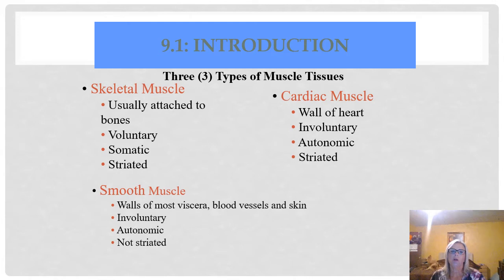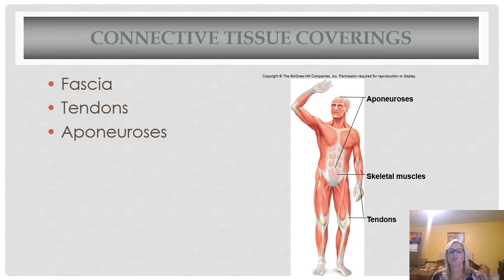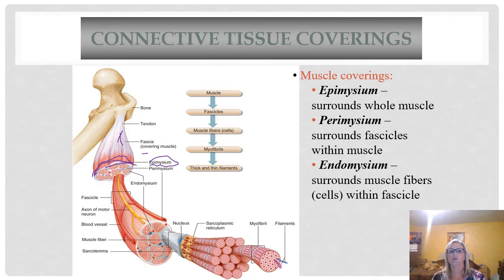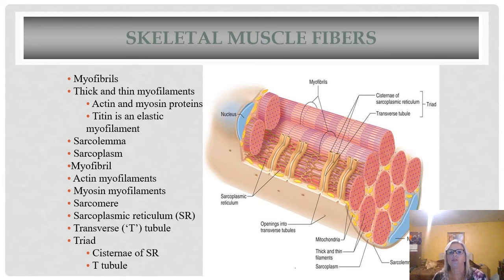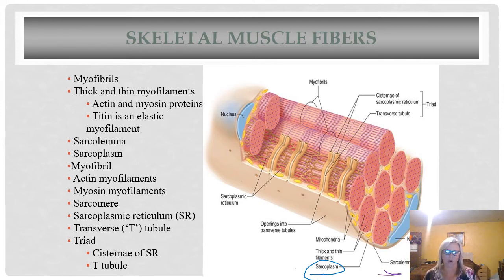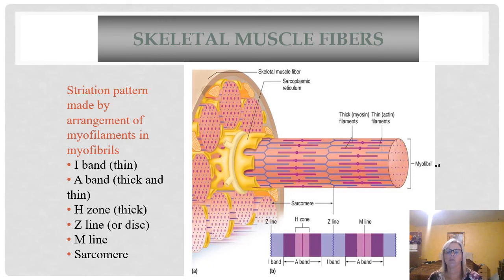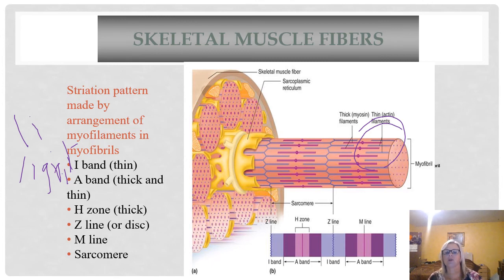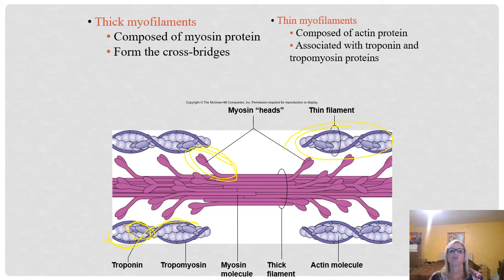Chp 9 part 1 intro and structure of skeletal muscle